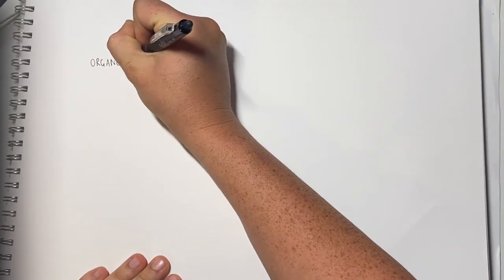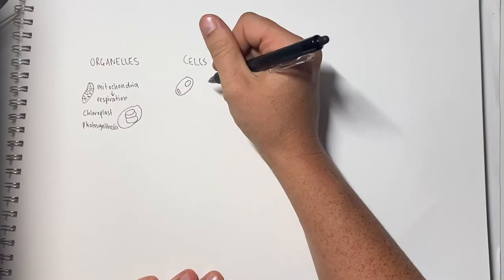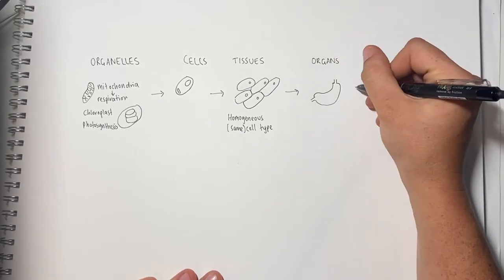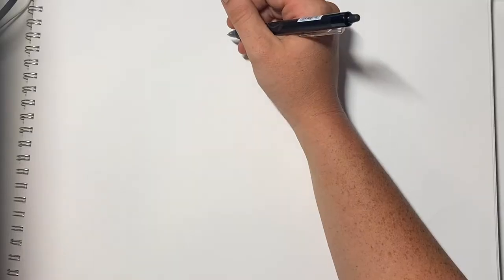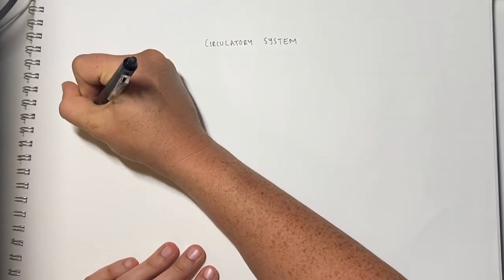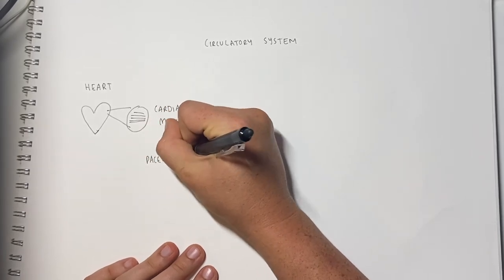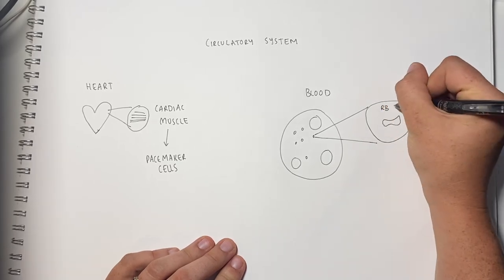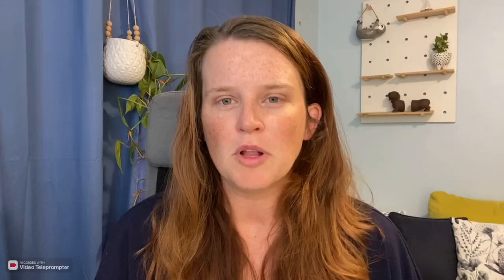Hierarchical Structure of Organisms